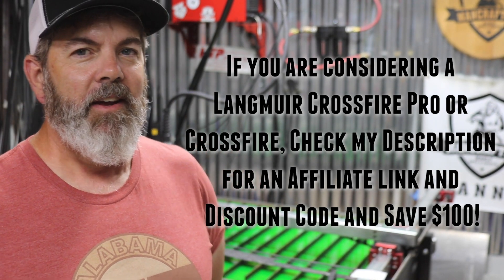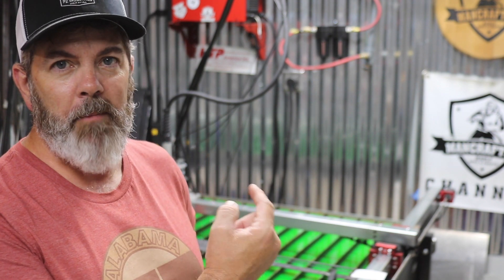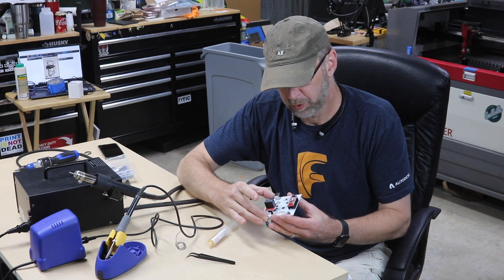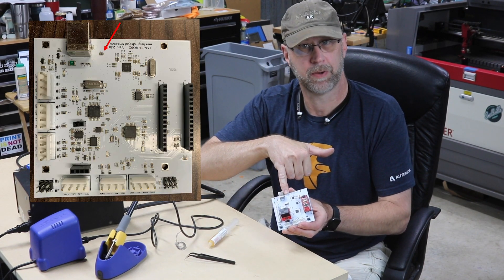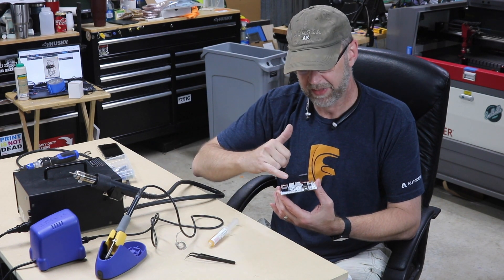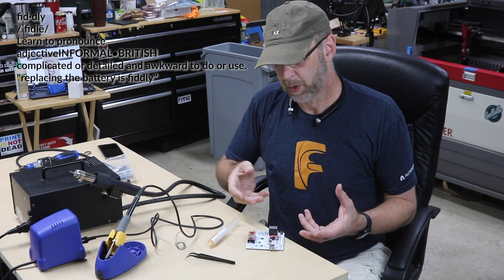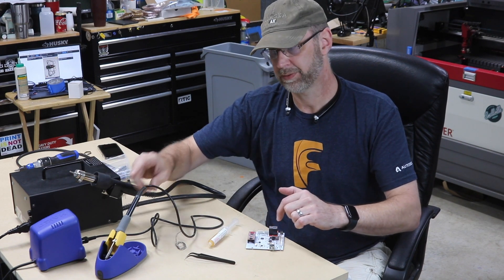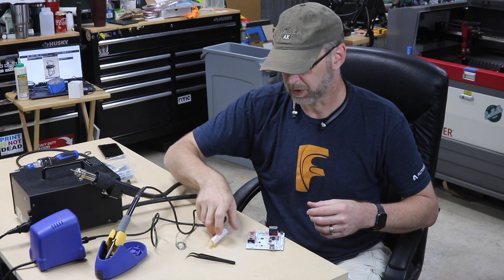No More EMI Issues with this simple mod to your Langmuir Pro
Special Thanks to my good friend Greg Mead aka Tall Greg aka @themakerlife on Instagram.  He is always here to lend a hand when I need it.  If you haven't seen his work on Instagram, do yourself a favor and check it out.

  We made this modification to my Langmuir Pro this week to prevent potential EMI issues caused by an SMT inductor that is ironically intended to act as a trap for EMI emitted from the Crossfire Pro Board.  By removing it and putting in place a solder bridge between the two contact points EMI interference from outside has been eliminated in tests and several owners who have taken the time to make this modification.  It took us about 45 minutes to pull it apart make the change and put it all back together.  That included filming and moving cameras etc.  So I'm guessing someone skilled could do it in under 30 minutes and someone with no experience could fumble through in about an hour.
This fix is specifically for Batch 1 and 2 owners.  This modification will be in place with all future orders and will not be required.  The new boards will have a Zero Ohm resistor in place of the inductor.  The inductor is a little rectangle while resistors are cylindrical.   There is no need to do anything if you see the resistor in L1.
It's important to mention, this is not a Langmuir issue.  Many Plasma CNC Tables battle EMI issues I found out as I was researching this issue.  Grounding bus bars, grounding rods, and many other additional features have been added and sold aftermarket to deal with this issue.

Air Compressor with adequate capacity
Heavy Duty Magnet Square
Magnet Level
Round Metal Marker
Marker holder and 12 refills
Heavy Duty Gloves
Standard Reverse Measuring Tape
Flatback Series Tape Measure 16 Foot

Photo, Video & Film Production Studio Essentials
USB Microphone - Silver
Sony Digital Still Camera
Mild Steel TIG Rod
Stainless Steel TIG Rod
Aluminum TIG Rod
My Welding Helmet
RAZORWELD TIG 200
Jody's Helmet
My Gear
Welding Jacket
TIG Welding Gloves
Helmet Bib